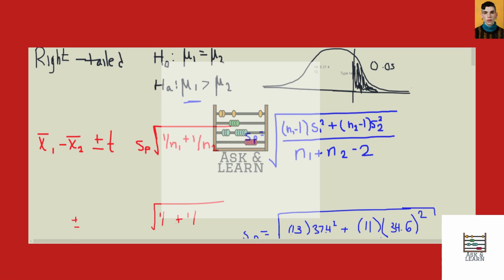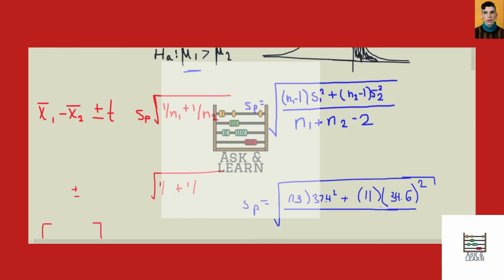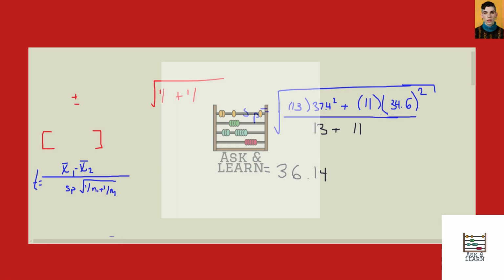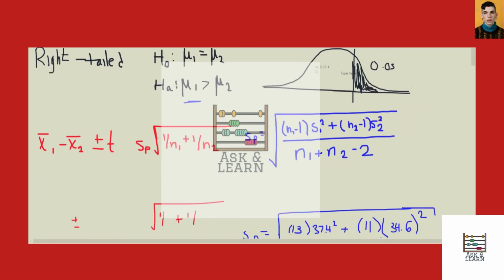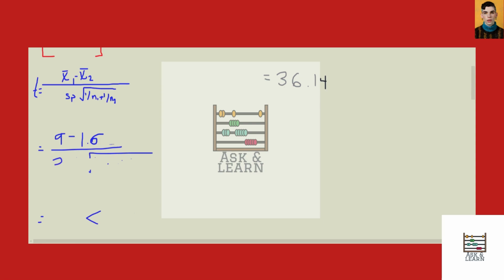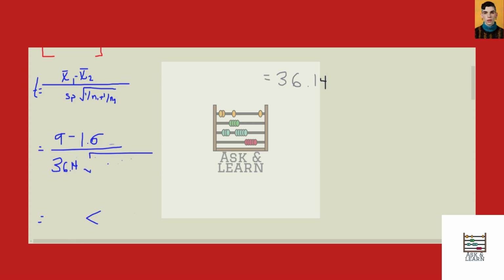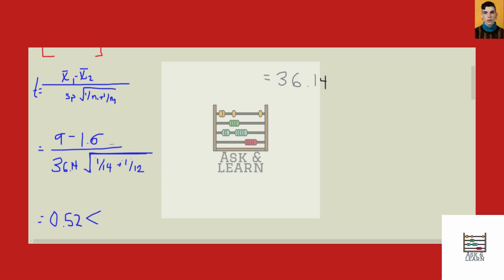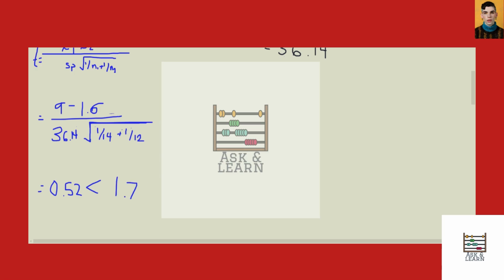The popularity of orange juice, especially as a breakfast drink, makes this beverage an important f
The popularity of orange juice, especially as a breakfast drink, makes this beverage an important factor in the economy of orange-growing regions. Most marketed juice is concentrated and frozen and then reconstituted before consumption, and some is "not-from-concentrate." Although concentrated juices are less popular in the United States than they were at one time, they still have a major segment of the market for orange juice. The approaches to concentrating orange juice include evaporation, freeze concentration, and reverse osmosis. Here we examine the evaporation process by focusing only on two constituents in the juice: solids and water. Fresh orange juice contains approximately 10 wt\% solids (sugar, citric acid, and other ingredients) and frozen concentrate contains approximately 42 wt\% solids. The frozen concentrate is obtained by evaporating water from the fresh juice to produce a mixture that is approximately 65 wt\% solids. However, so that the flavor of the concentrate will closely approximate that of fresh juice, the concentrate from the evaporator is blended with fresh orange juice (and other additives) to produce a final concentrate that is approximately 42 wt\% solids. (a) Draw and label a flowchart of this process, neglecting the vaporization of everything in the juice but water. First prove that the subsystem containing the point where the bypass stream splits off from the evaporator feed has one degree of freedom. (If you think it has zero degrees, try determining the unknown variables associated with this system.) Then perform the degree-offreedom analysis for the overall system, the evaporator, and the bypass-evaporator product mixing point, and write in order the equations you would solve to determine all unknown stream variables. In each equation, circle the variable for which you would solve, but don't do any calculations. (b) Calculate the amount of product (42\% concentrate) produced per 100 kg fresh juice fed to the process and the fraction of the feed that bypasses the evaporator. (c) Most of the volatile ingredients that provide the taste of the concentrate are contained in the fresh juice that bypasses the evaporator. You could get more of these ingredients in the final product by evaporating to (say) 90\% solids instead of 65\%; you could then bypass a greater fraction of the fresh juice and thereby obtain an even better tasting product. Suggest possible drawbacks to this proposal.